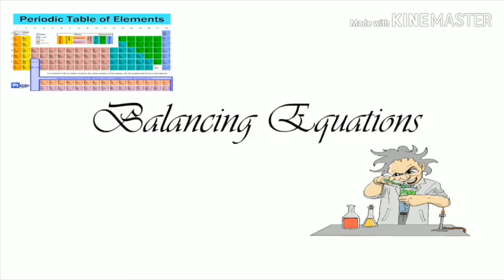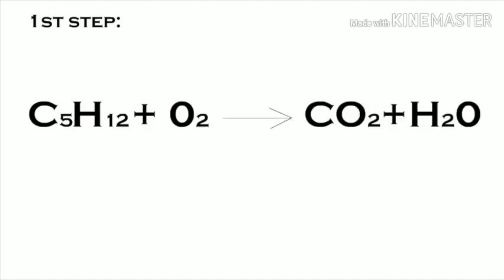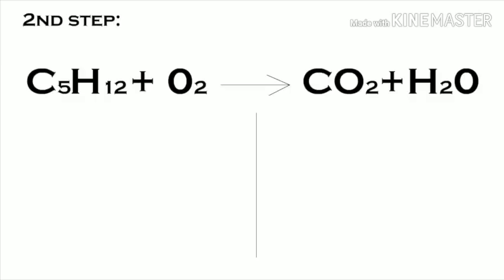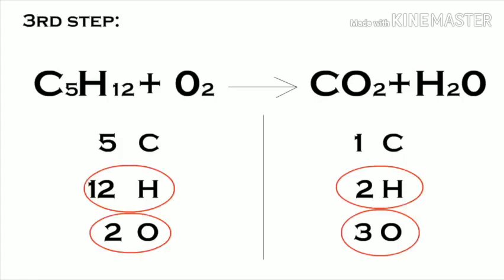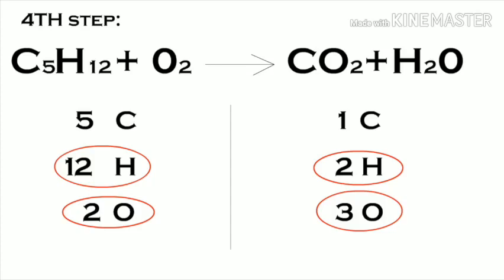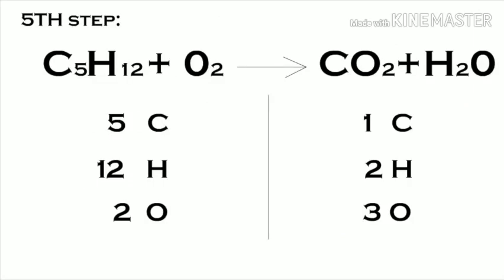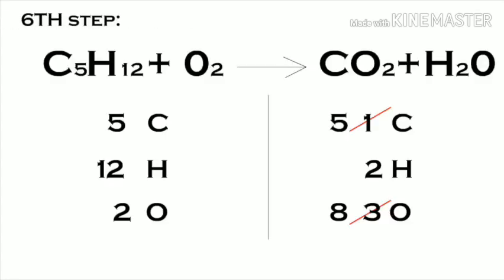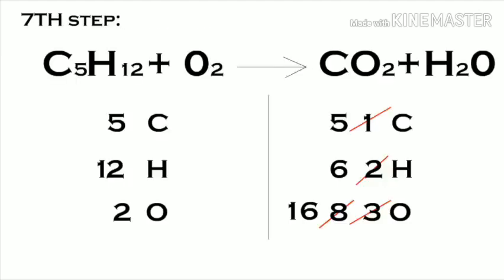chem vid complete'